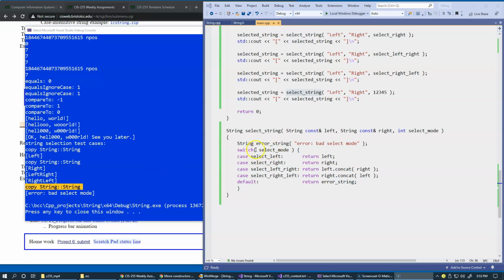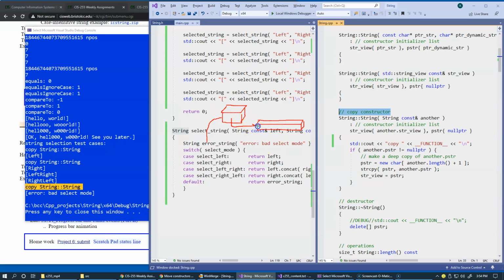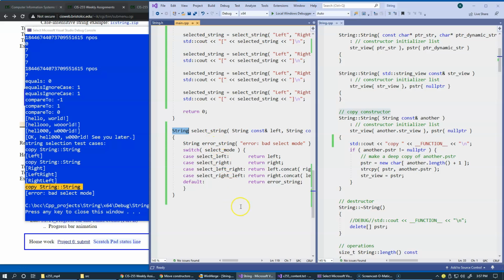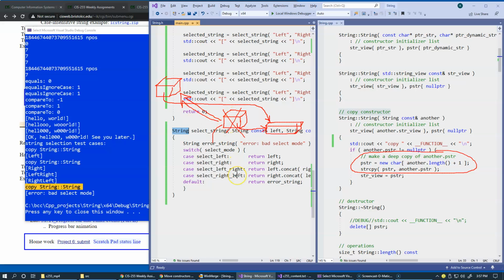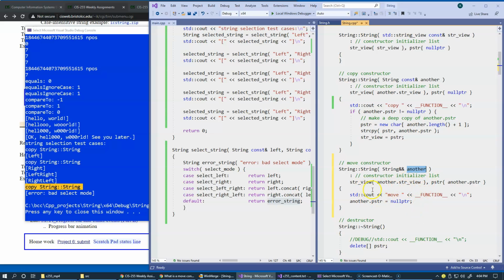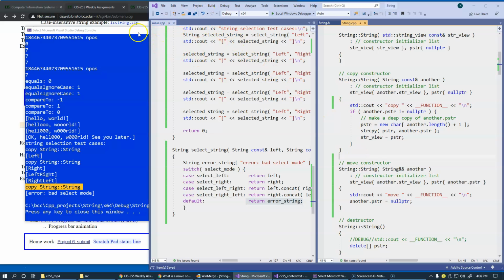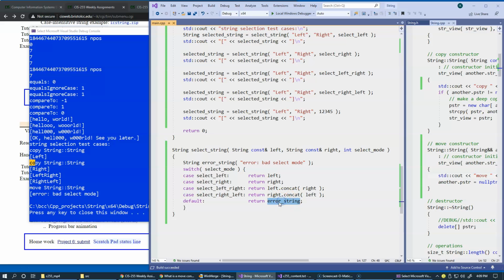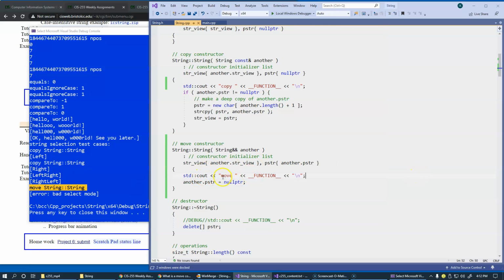13.2 Java-like String in C++ update: move constructor, continued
13.2 Java-like String in C++ update: move constructor, continued